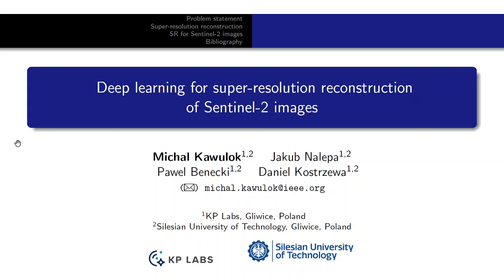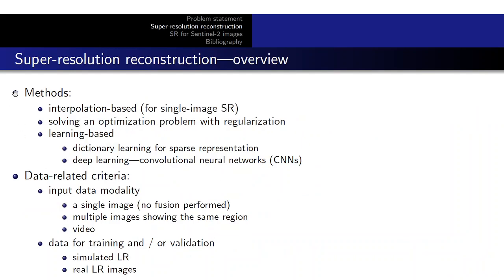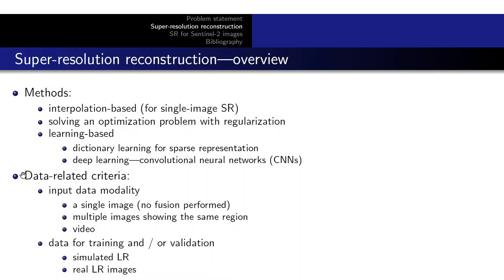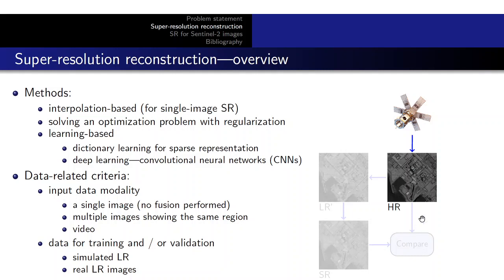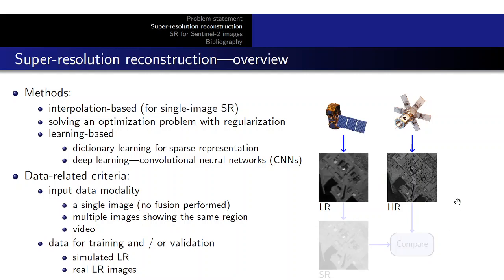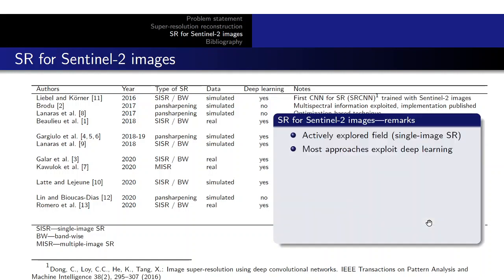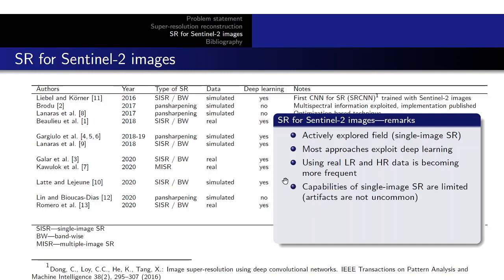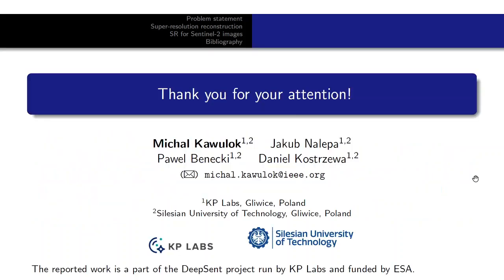186 AI4EO Methods, Algorithms-2, Deep learning for super resolution of Sentinel 2 images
Michal Kawulok, KP Labs / Silesian University of Technology